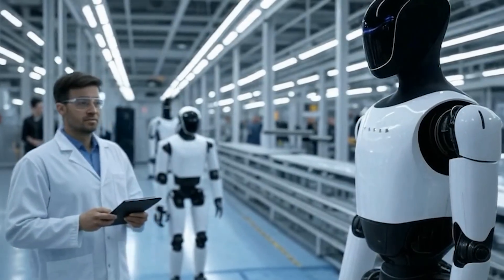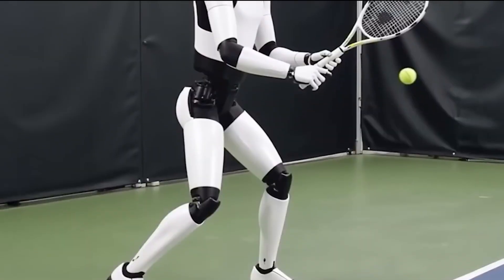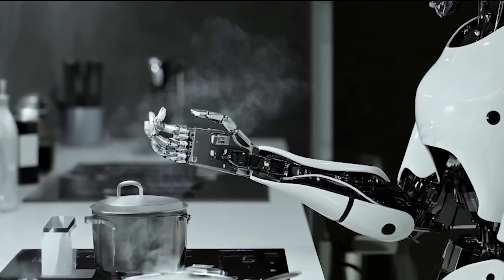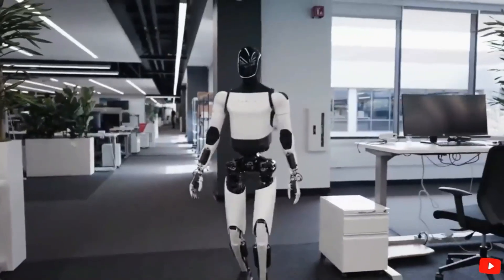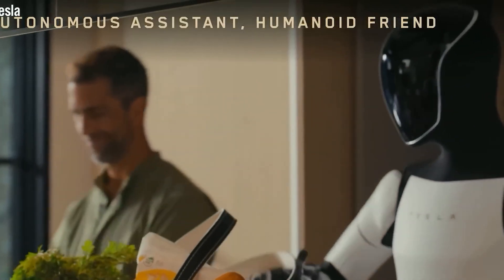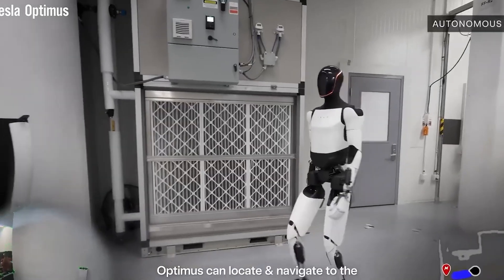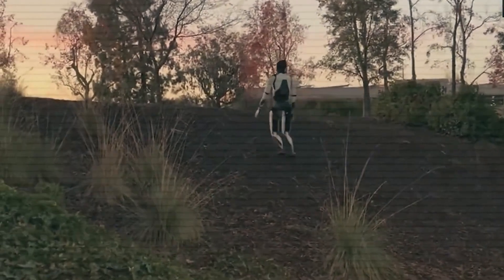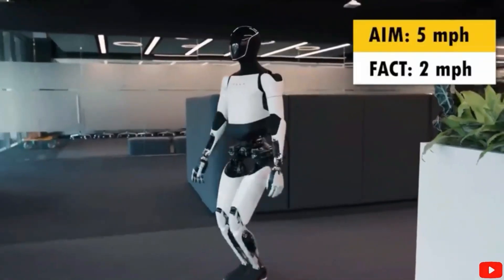Tesla Bot Gen 3 Revealed: Elon Musk's Most Advanced Robot Yet!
Elon Musk has introduced Tesla's Optimus Gen 3, marking a significant leap in humanoid robotics. This advanced robot now walks upright and features a 22-degree-of-freedom hand, currently in active production. Notably, Optimus can autonomously recharge and learns through human-like observation rather than traditional programming methods. Musk envisions a future where a vast fleet of these bots forms an intelligent workforce, transforming daily life and various industries. ​
Car Magazine
ElonBuzz

However, recent reports suggest that Musk may soon depart from his role in the Department of Government Efficiency (DOGE), a temporary organization he co-founded to streamline federal operations. While his exit is anticipated, Musk is expected to remain a close advisor to President Trump. This shift indicates a realignment of Musk's priorities towards scalable technologies like robotics and AI, which have broader economic implications beyond the electric vehicle market